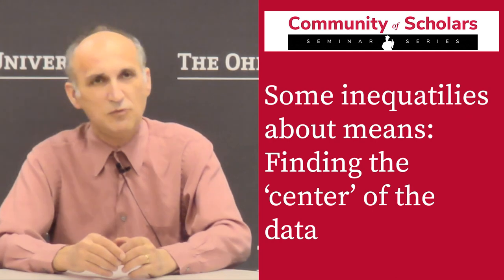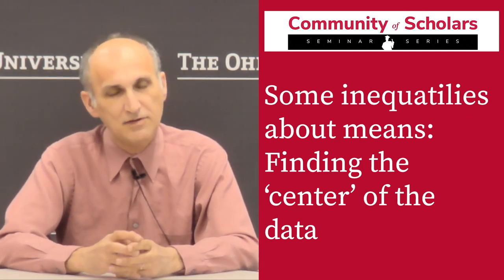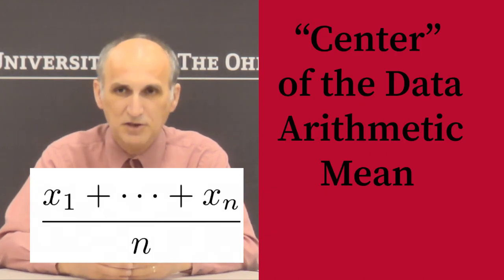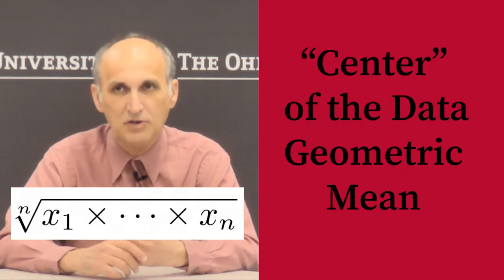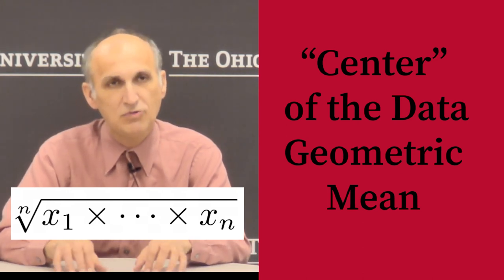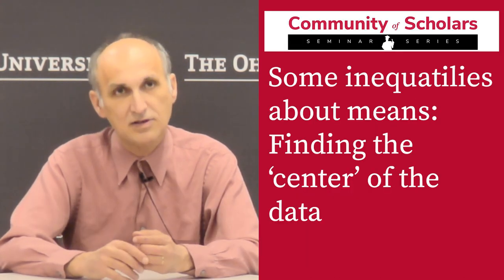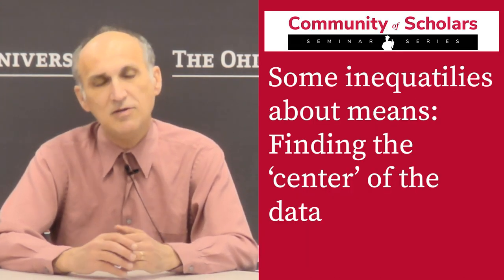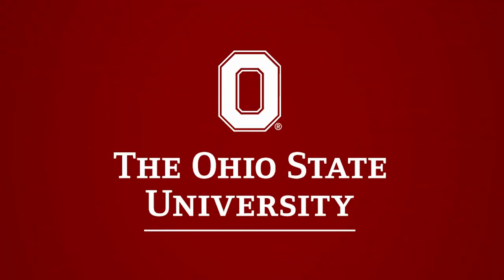Community of Scholars - Aurel Stan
Join our featured presenter Professor of Mathematics, Aurel Stan, who will present: Some inequalities about means and norms Monday, Feb. 13, 12:30 p.m. in Morrill Hall, Room 200 as part of our ongoing Community of Scholars seminar series.